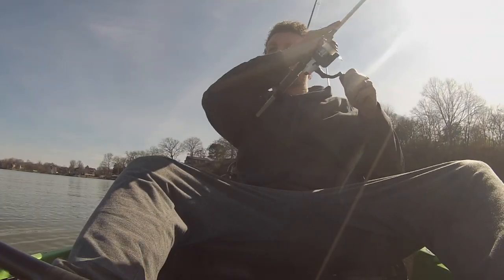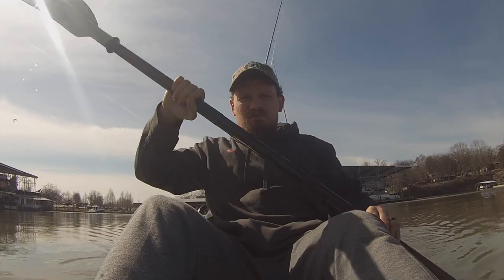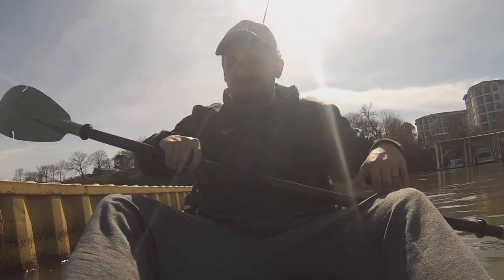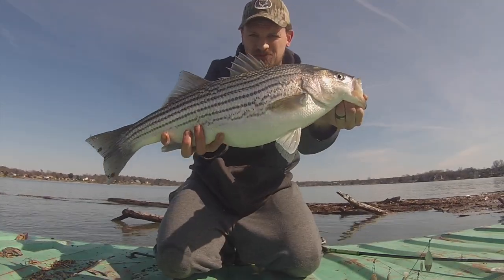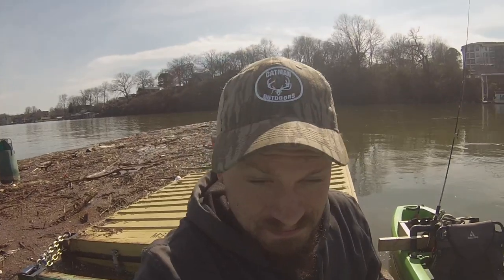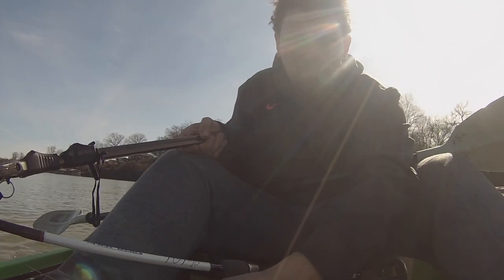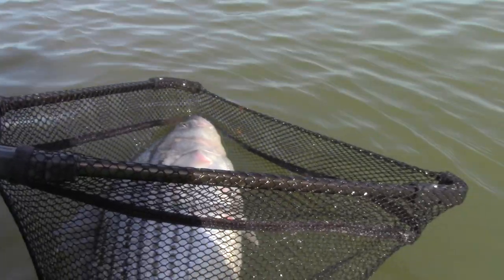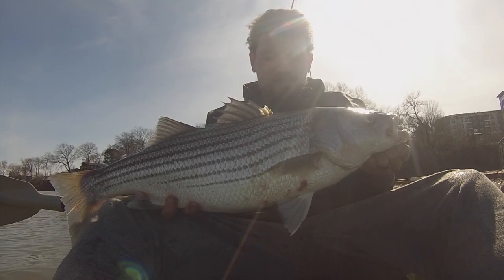Late Winter Kayak Striped Bass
February 22
Air temp 45 degrees
Water temp-unknown probably around 48-52
Water clarity-murky

Fishing equipment
Bass pro tourney special combo 7’6 rod, reel gear ratio 5.4:1
Lews speed spool spinning combo 6ft medium action- Walmart 25$ set up

Camera gear-
canon vixia rf800
Nikon D5100
GoPro 3 white